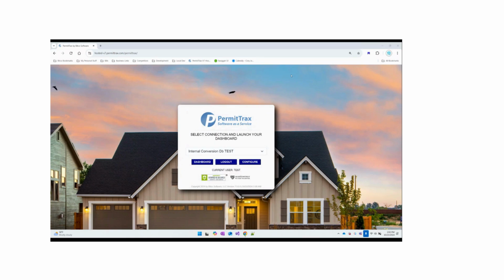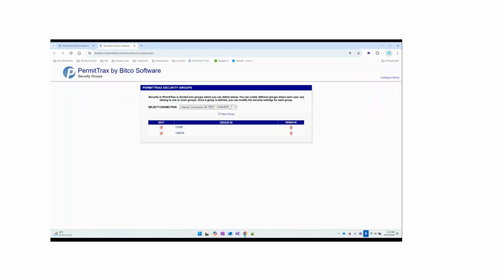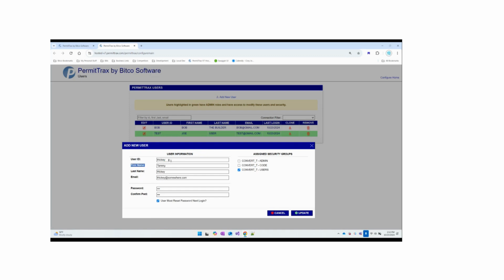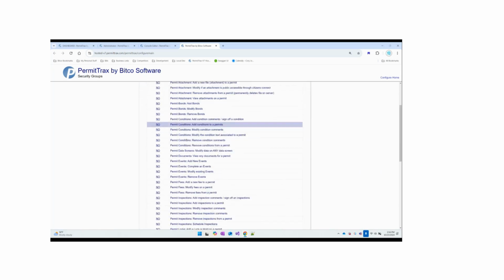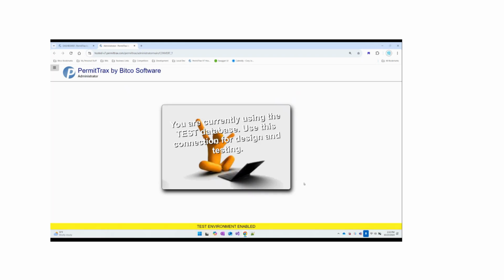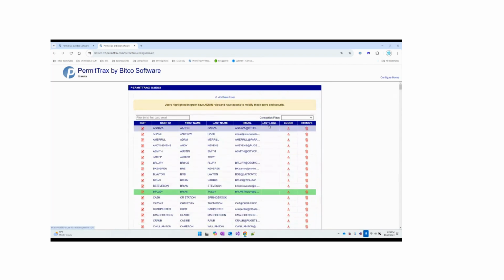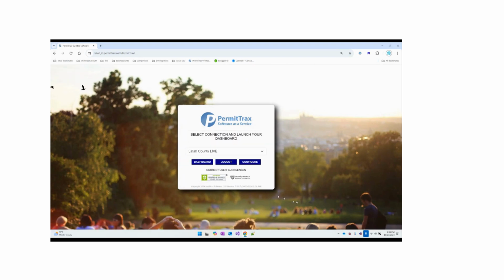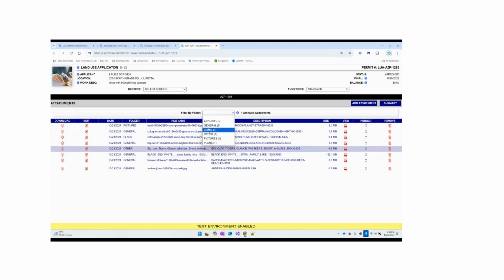User Administration 10/23/24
We will be adding new users, changing a users ID or information and updating or changing a users password.  We will go over the basics of security and cloning an existing user.

This training will be useful to users that have access to the Configuration Module and security to modify users and security.